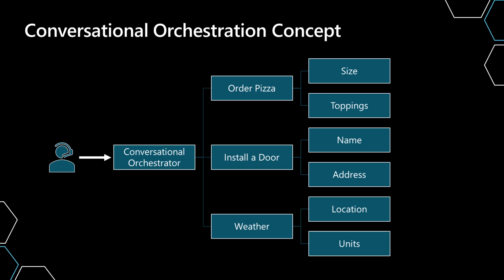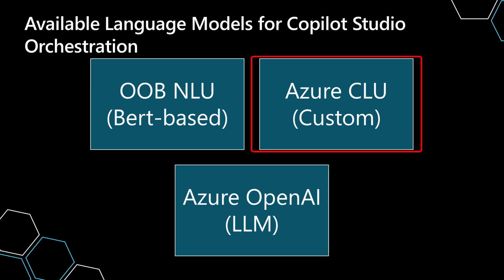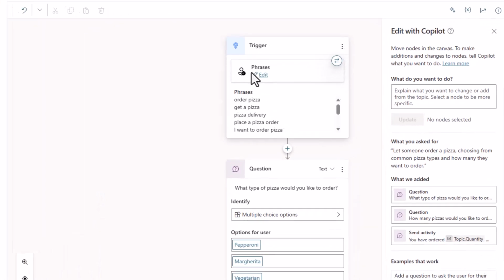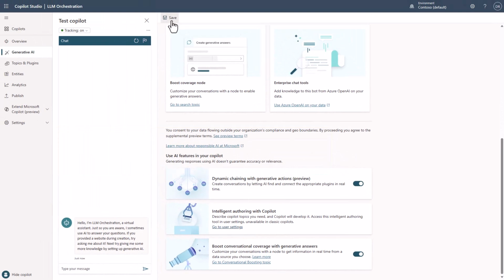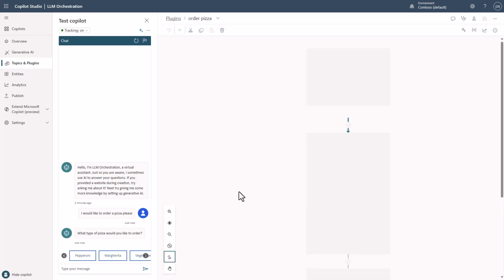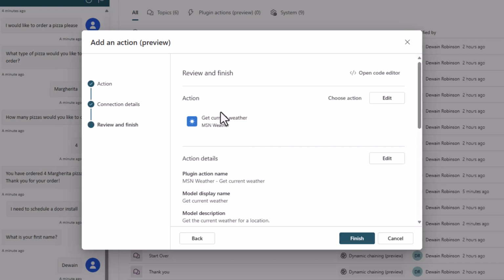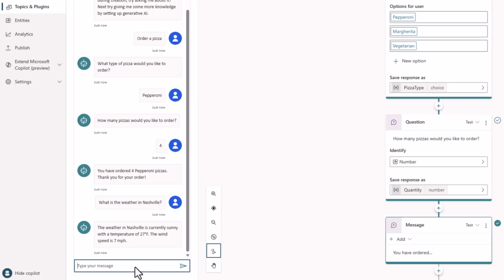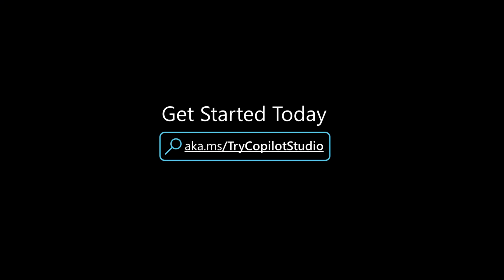Using Generative Actions to Orchestrate your Copilot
In this video, I walk you through the difference between using a traditional NLU model for conversational orchestration and Generative Actions which leverages Azure OpenAI.  I also cover what is conversational orchestration if you need to understand that as well.  You will also learn the benefits of combining Generative Actions and Plugin Actions to get a much more powerful copilot!